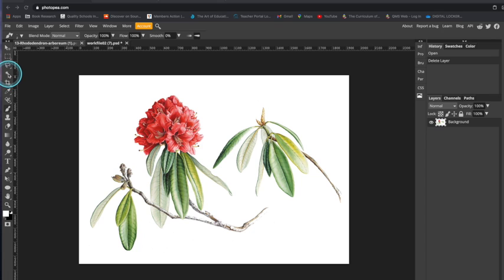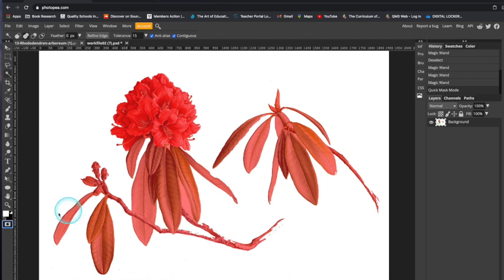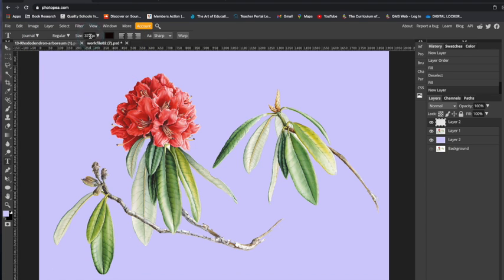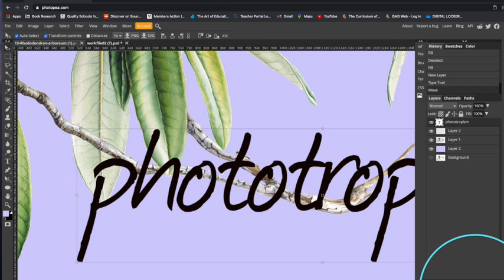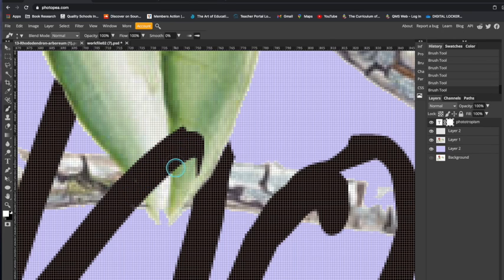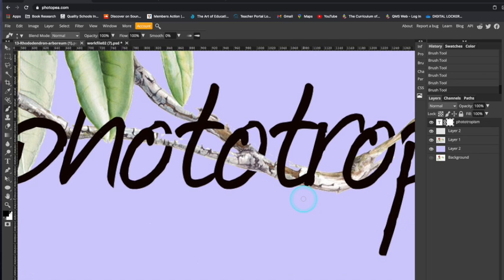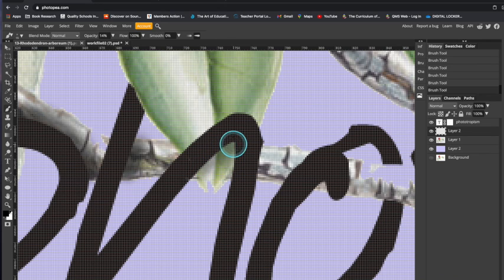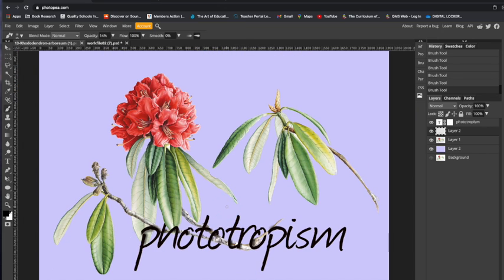Photopea Layer Mask with Type